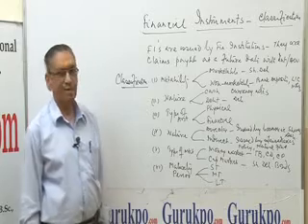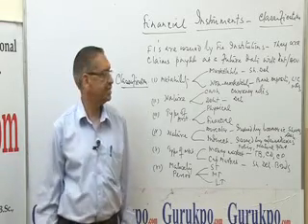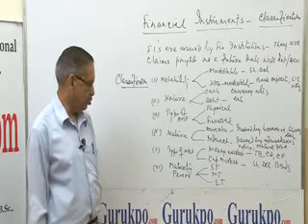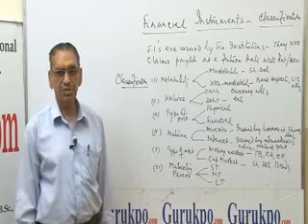Financial Instruments -- Classification Lecture, MBA by Mr. B.K. Jain.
These are claims again institutions for payment at a future date with interest /dividend . Financial Instruments can be classified on the basis of their marketability, nature, type, type of market and maturity period.